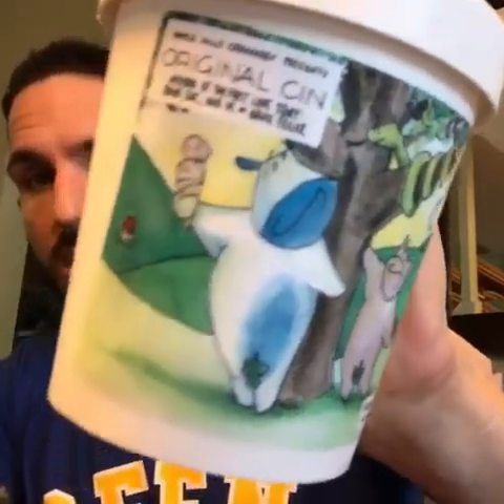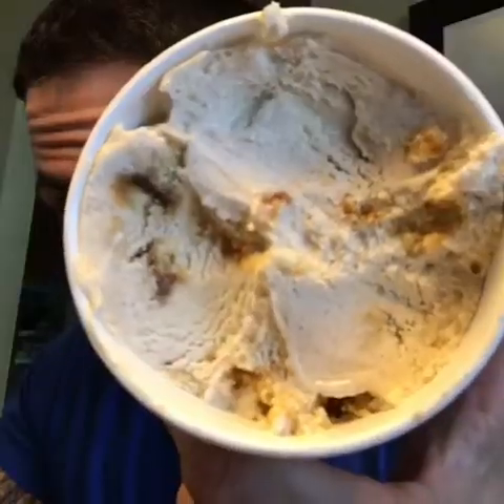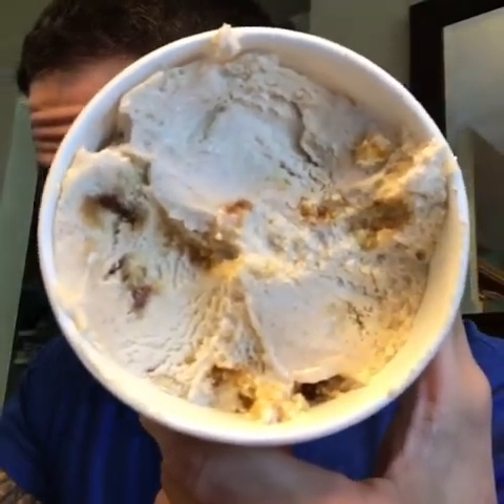Fun Sized Review: Original Cin from Ample Hills